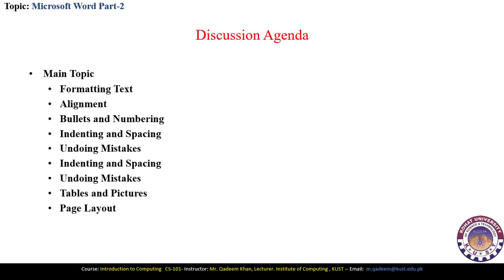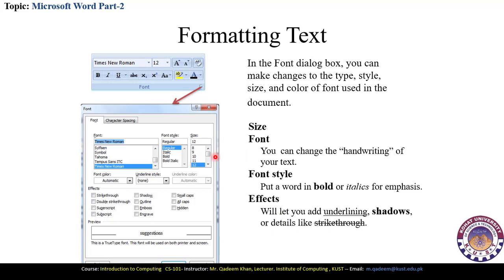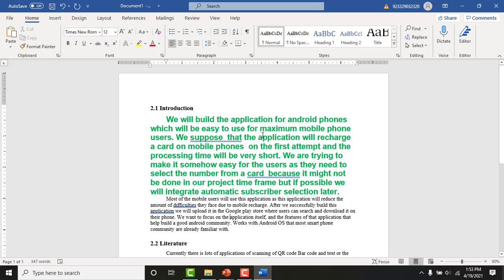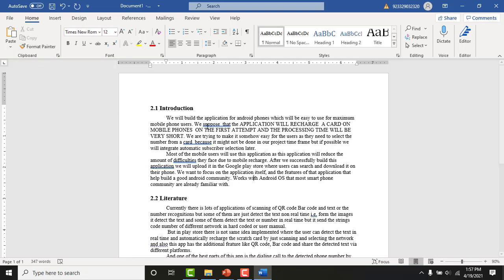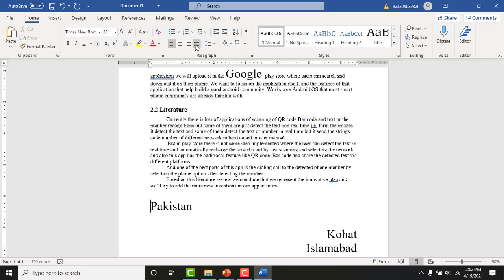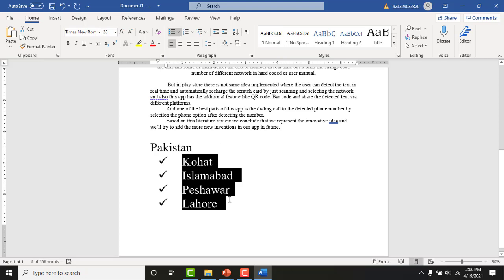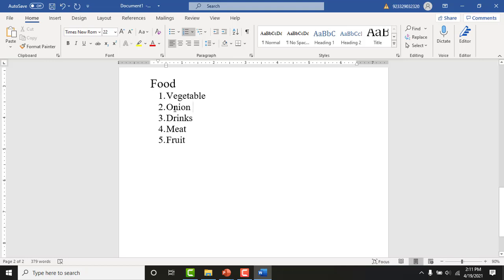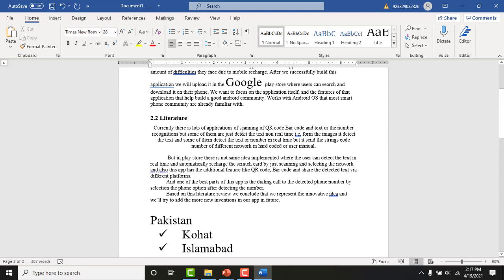FACULTY051 CS101 KUST20201 L11 V1 Microsoft Word Part 2